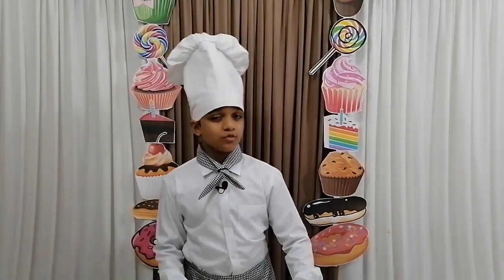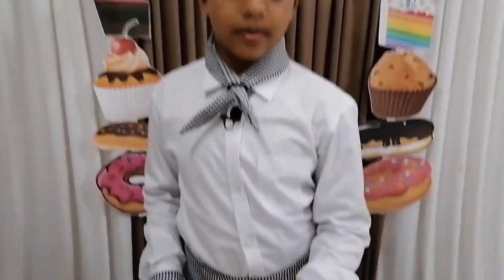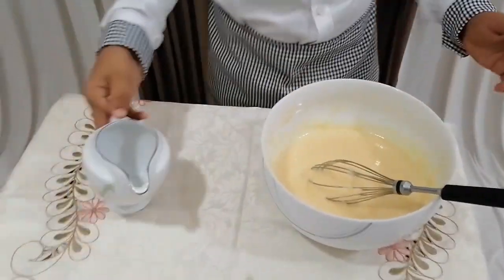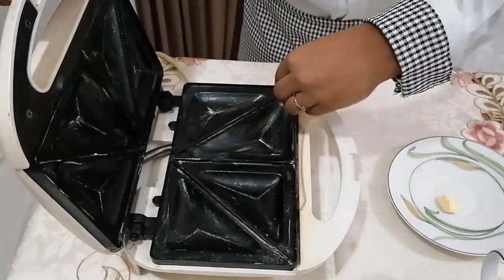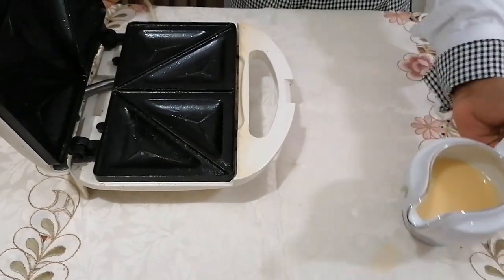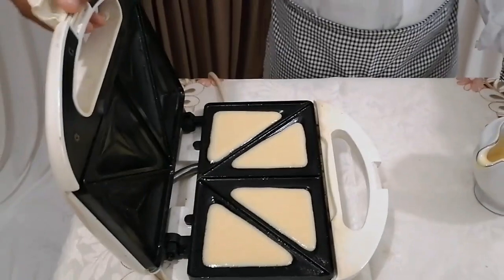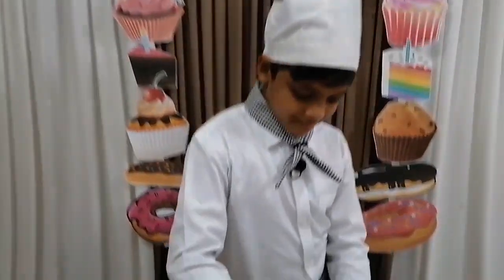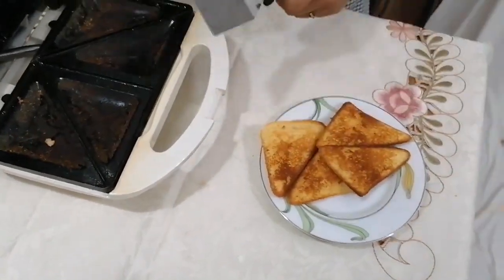Lockdown Virtual Competition 2020 | Ayush Anthony [Cookery] | 9-11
A virtual competition organized by Mrs. Charmarie Tisseverasinghe For the students of First Step School Of Elocution.

Adjudicated by a professional Panel Of Judges.